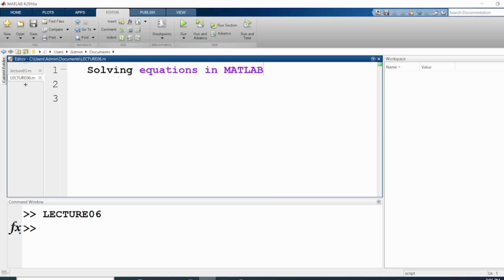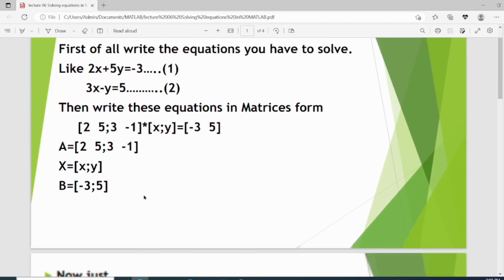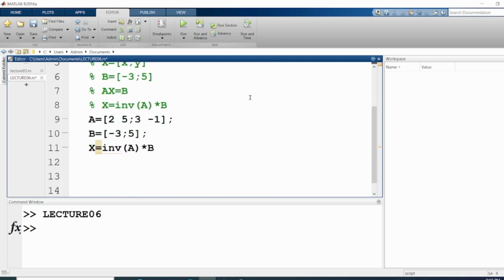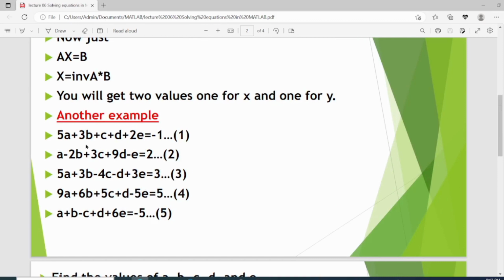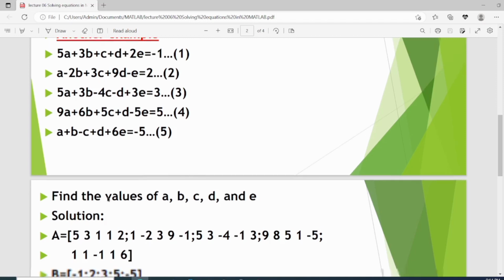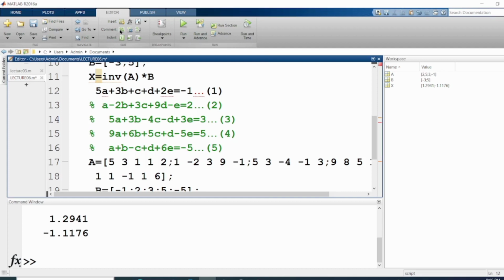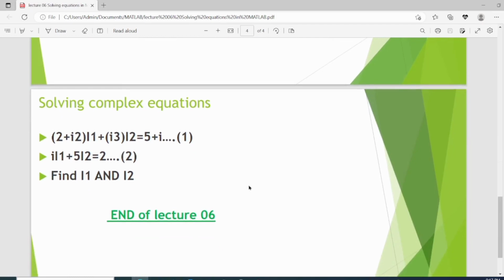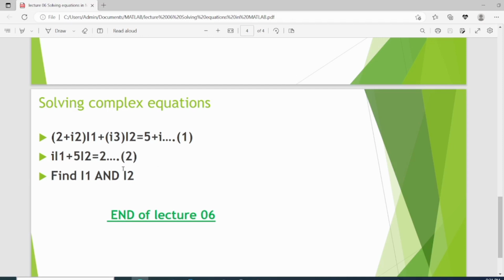lecture06||Solving equations in MATLAB in English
lecture06 || MATLAB COURSE FROM BEGINNING TO ADVANCED
MATLAB course for beginner
TOPIC DISCUSSED:
solutions of equations in MATLAB
solution of linear equations in matlab
solutions of complex equations in matlab
how to solve more than four simutaneous linear equations

definition
examples
explanations
basics concept
complete explanation by Engineer Ihsan Danish